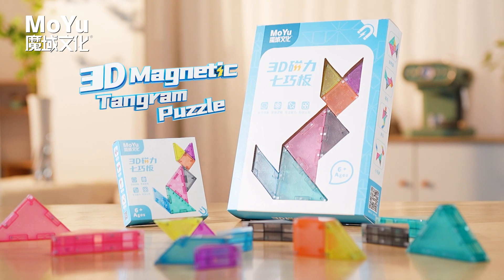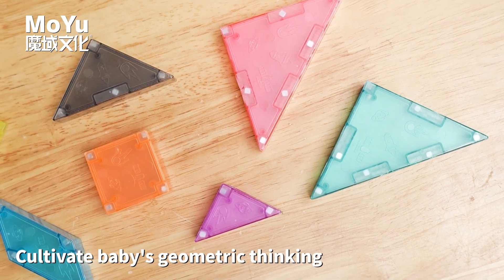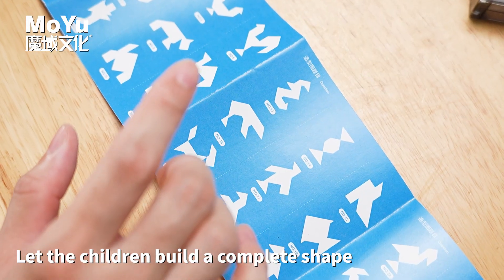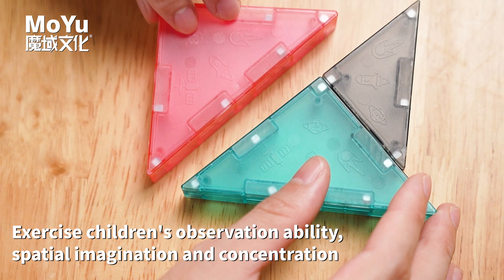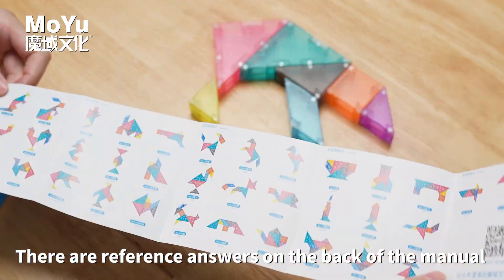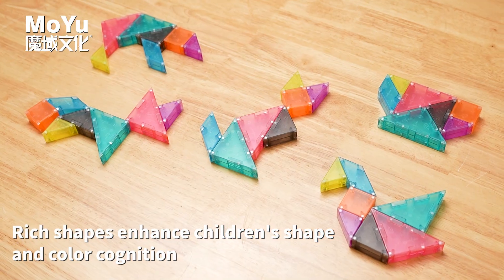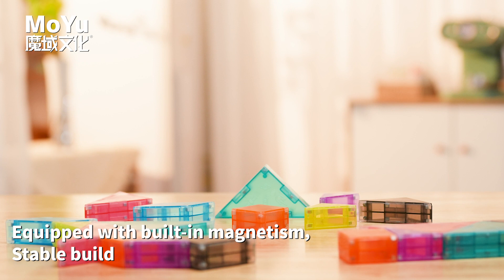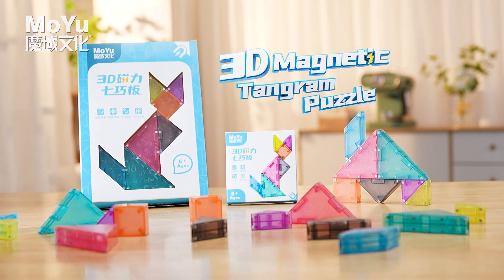MoYu 3DMagnetic Tangram Puzzle!Create all things intelligently and play with whimsical ideas!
MoYu 3DMagnetic Tangram Puzzle!
Create all things intelligently and play with whimsical ideas

What is 3D Magnetic Tangram?
3D magnetic Tangram puzzles are upgraded on the basis of traditional Tangram puzzles to achieve more variety of builds and higher playability

Teaching aids for kindergarten and primary school Cultivate baby's geometric thinking
Play with hundreds of interesting ideas, cultivate spatial creative thinking, and use hands and brains

Variety of shapes and rich themes
Thinking development, build a complete shape according to the question cards.
and unlock the geometric world

Equipped with built-in magnetism Magnetic building is more fun
Using magnetic adsorption design, the pieces are firmly adsorbed.